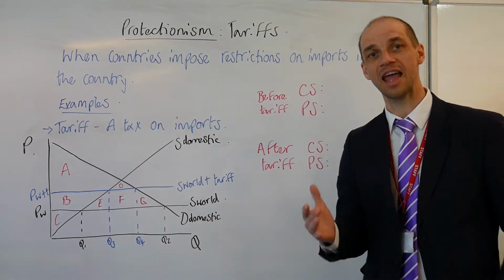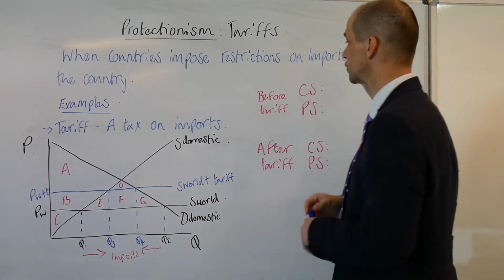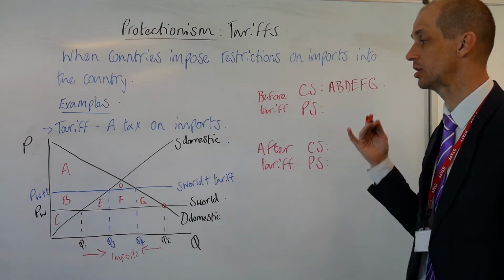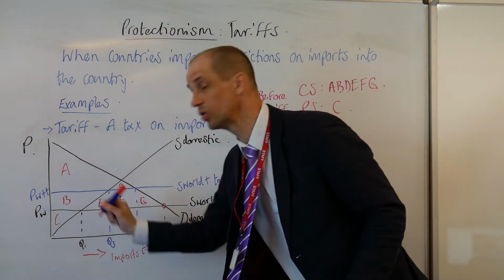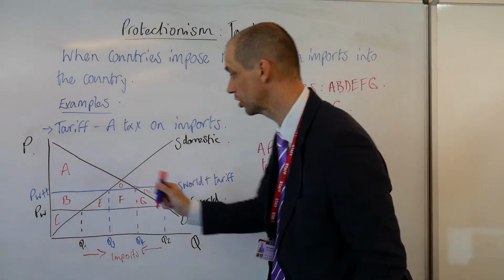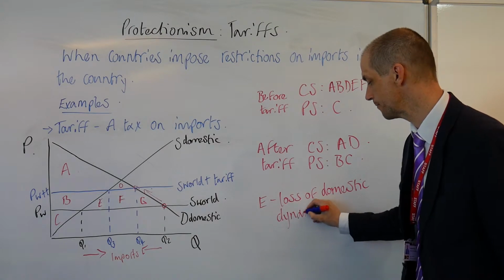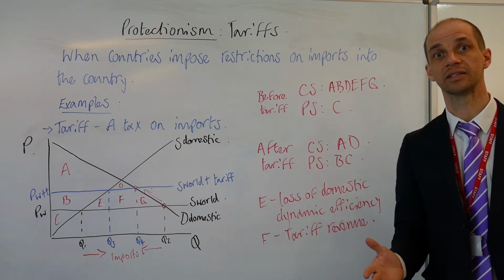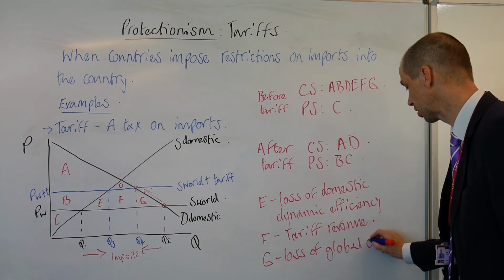Protectionism - consumer & producer analysis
This video looks at the impact on consumer & producer surplus following the introduction of protectionist policies.